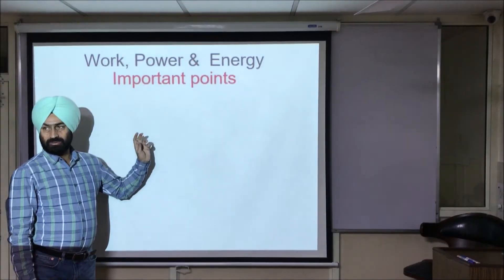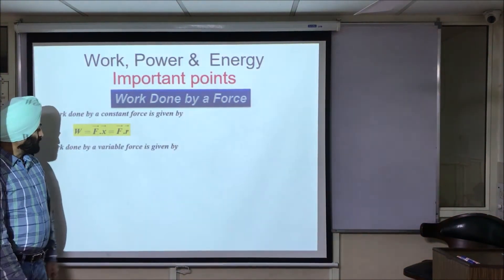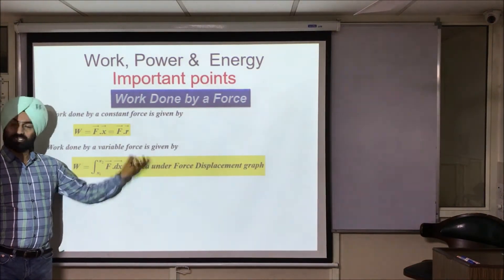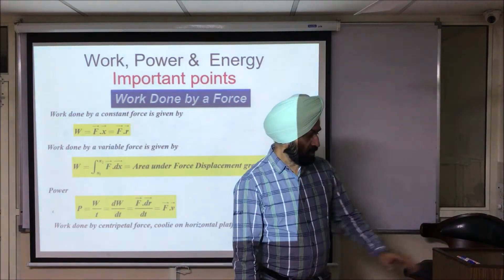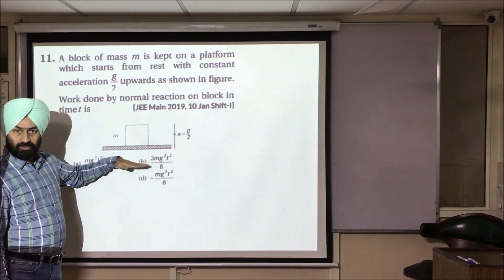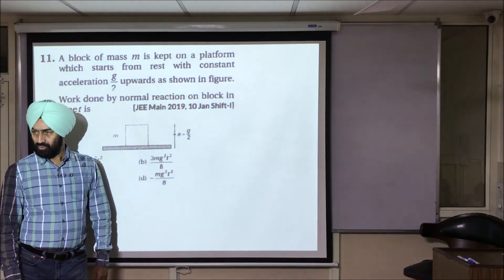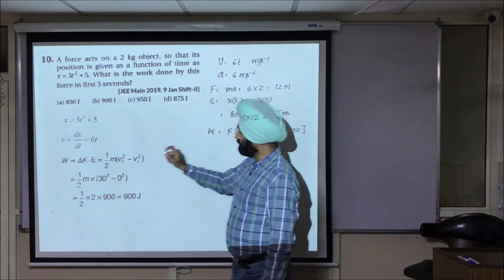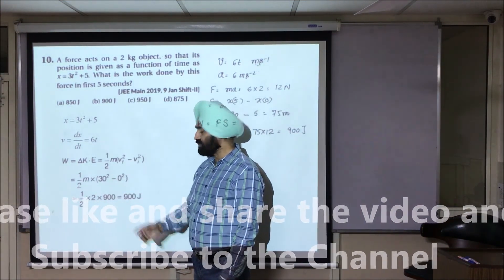JEE/NEET Lecture 38_Work done by contant and variable forces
Work done by contant and variable forces, Work as area unde the graph and related JEE Mains 2019 questions